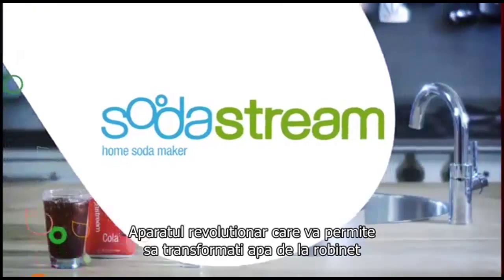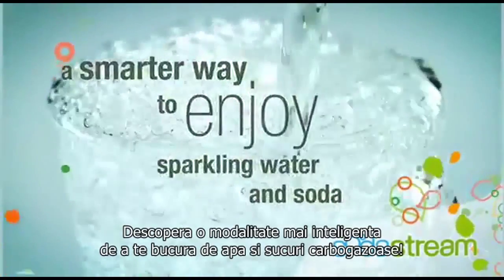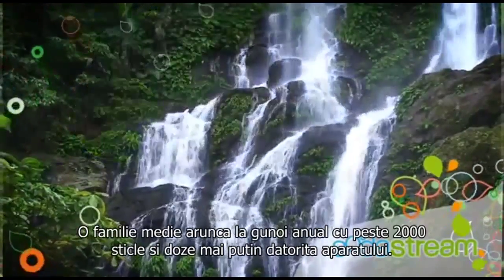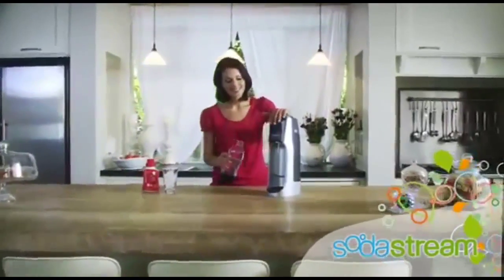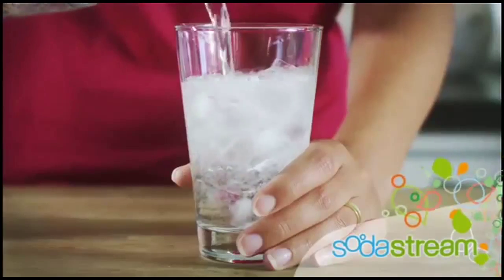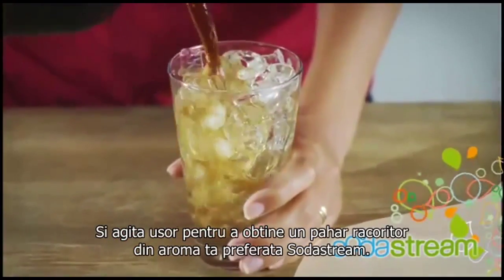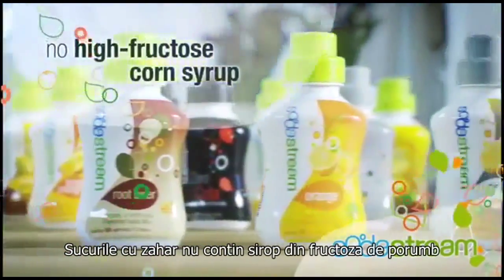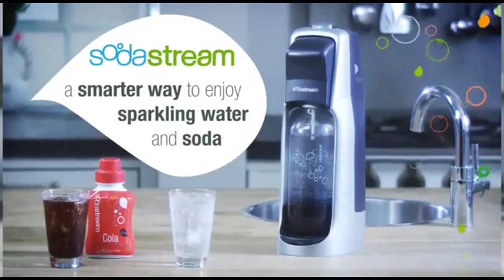SodaStream - Prezentarea aparatului JET